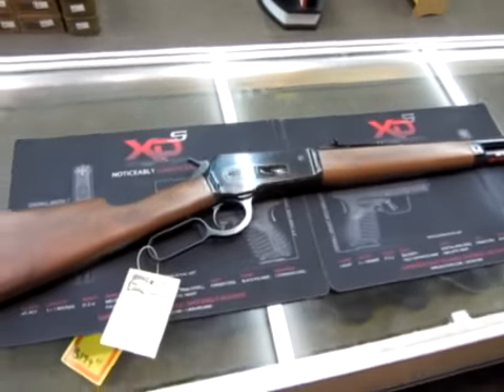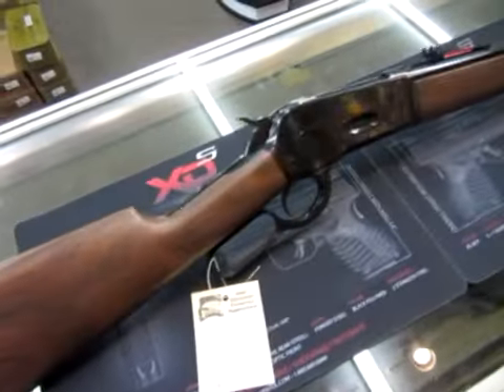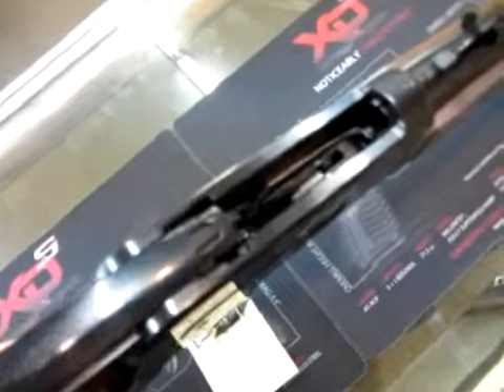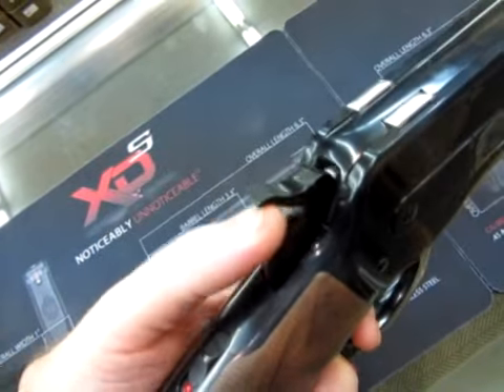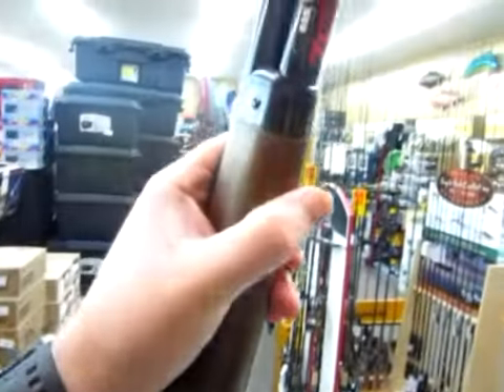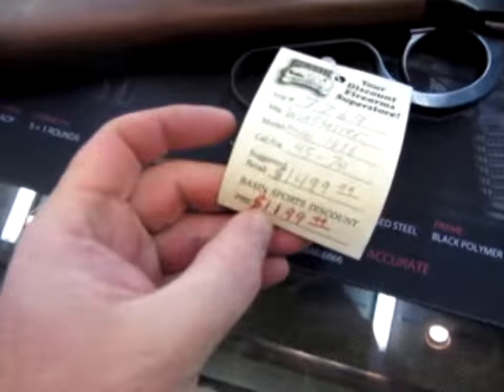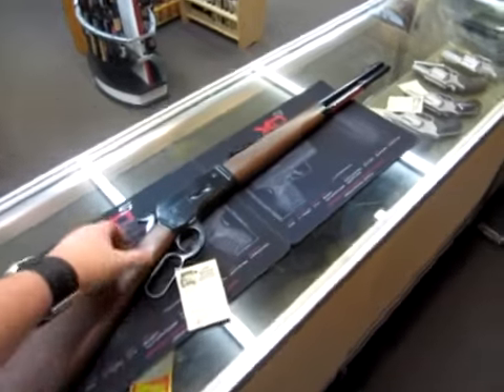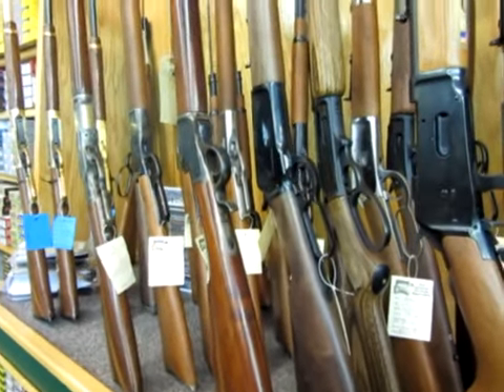Winchester 1886 .45-70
Gorgeous rifle.